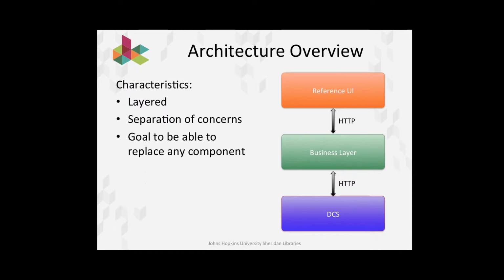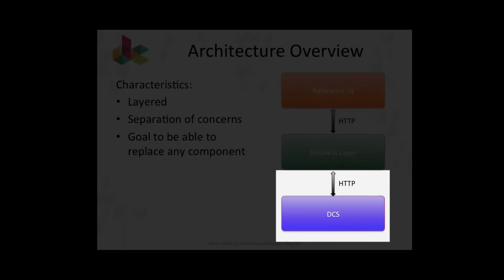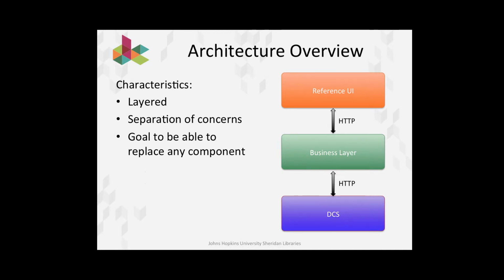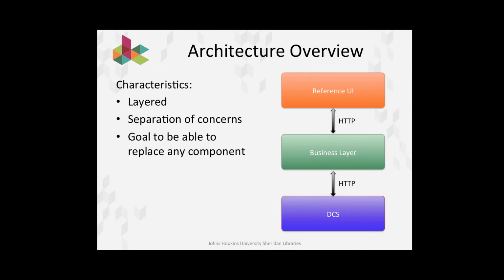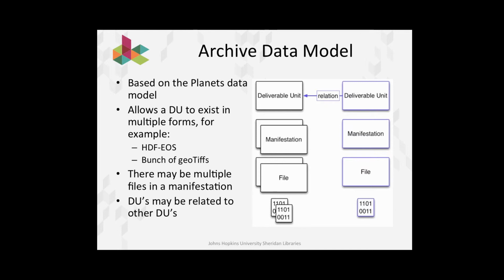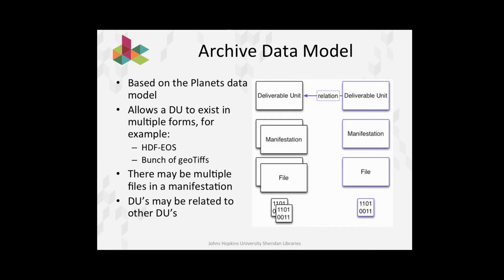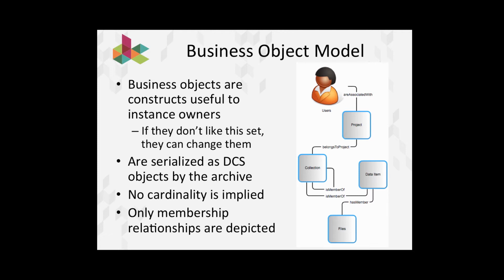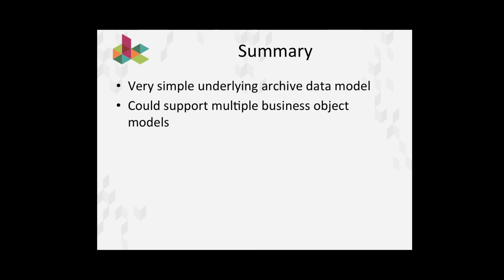Data Conservancy Data Model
This video covers the data model that comprises the Data Conservancy and how it may be further used.